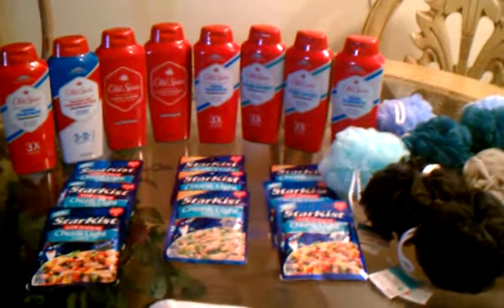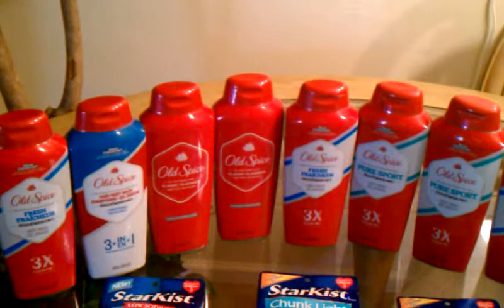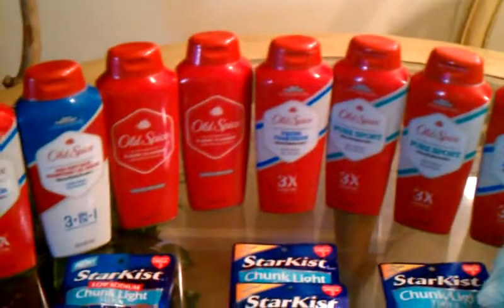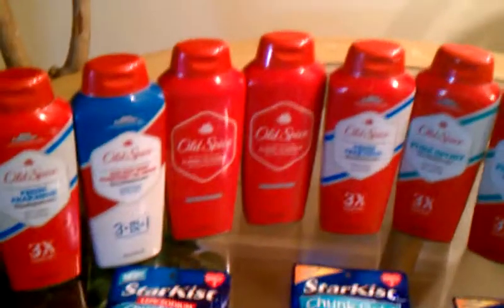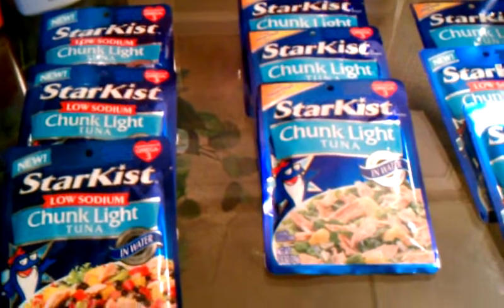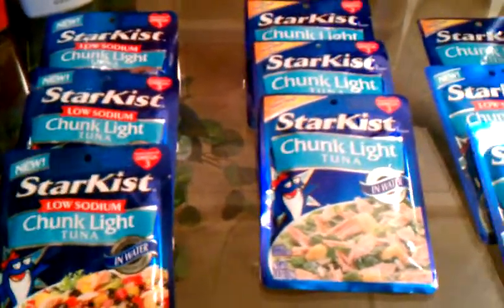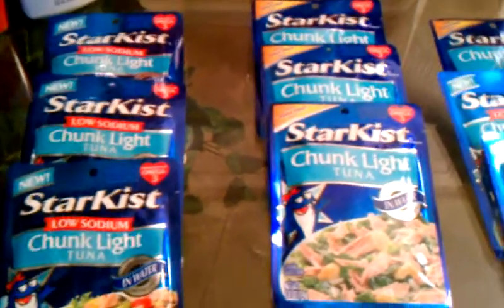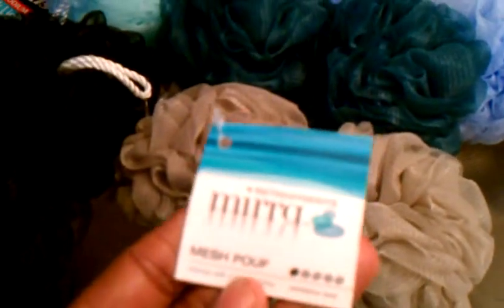Mini Kroger Haul Plus Free Loufa Sponges